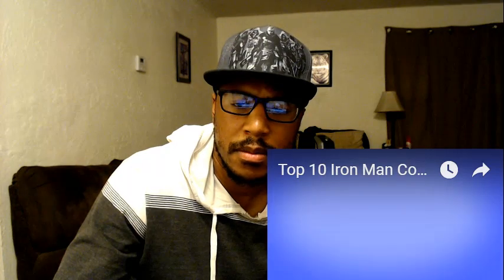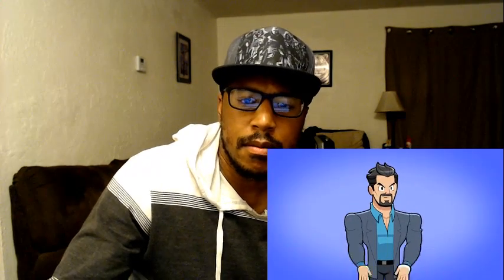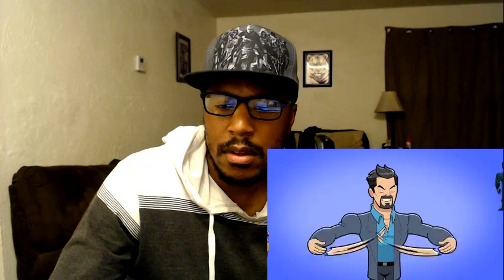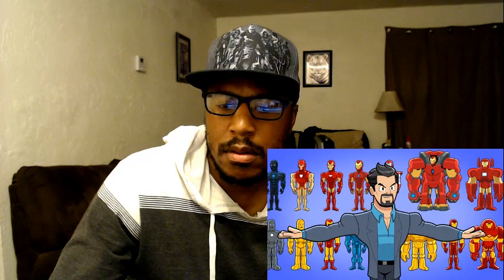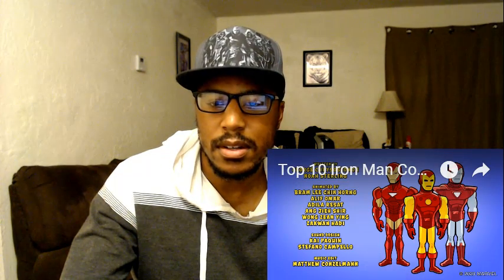Top 10 Iron Man Costumes REACTION!